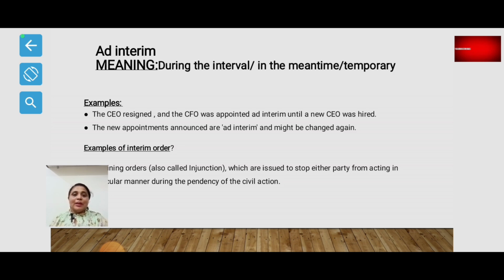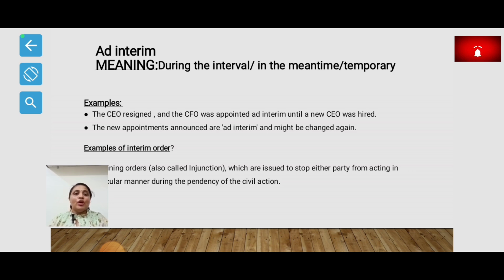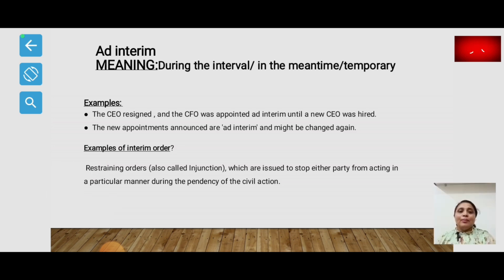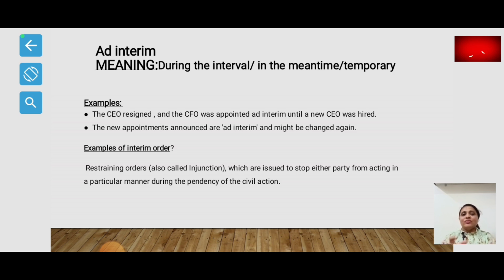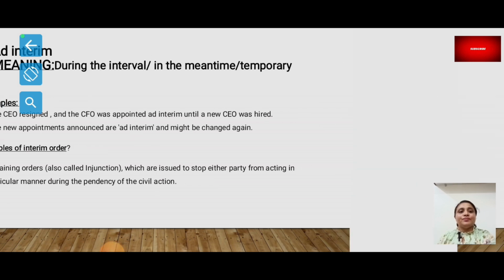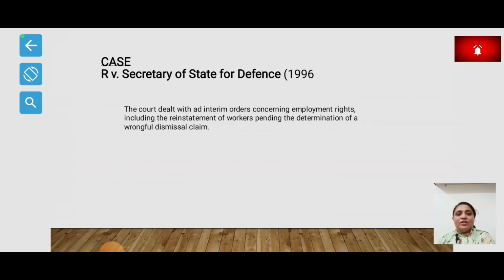Legal Maxims# What Does 'Ad Interim' Mean? Understanding Temporary Appointments"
"Ad interim" is a Latin phrase meaning "for the time being" or "temporary." It is used to describe a situation, role, or position that is assumed temporarily, often until a permanent replacement or decision is made.

For example, someone might be appointed "ad interim" to a leadership position if the regular holder is absent.
In a sentence:

"The CEO has stepped down, and an ad interim CEO will take over until a permanent appointment is made."